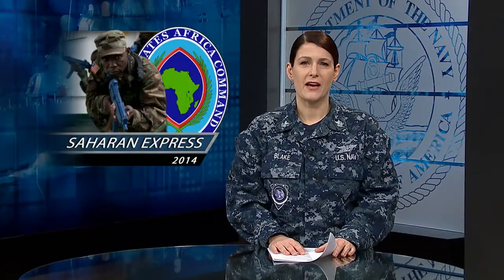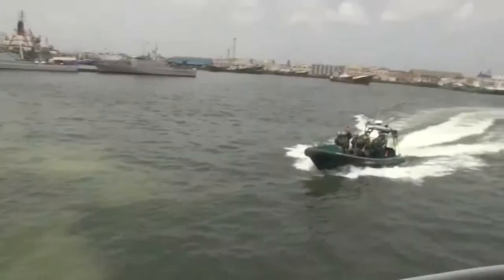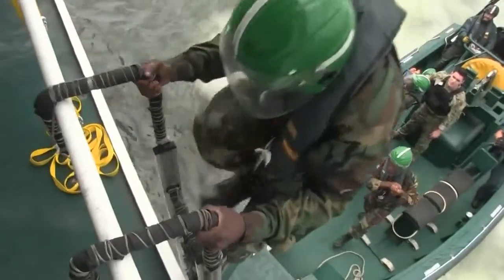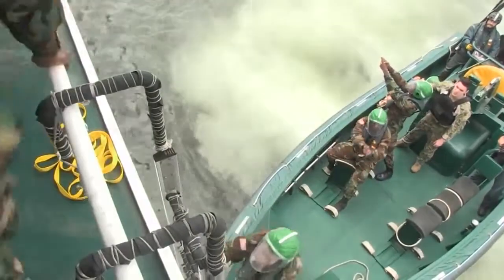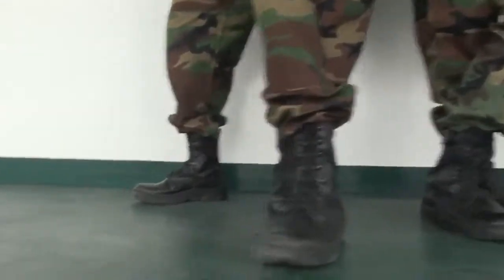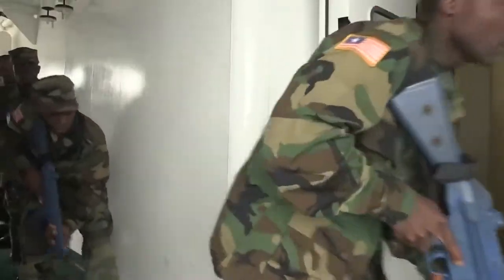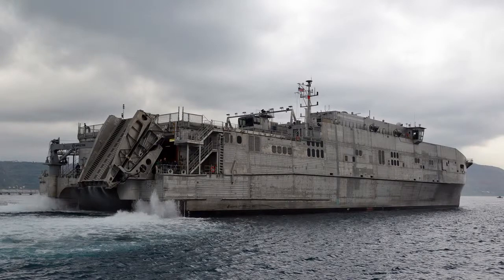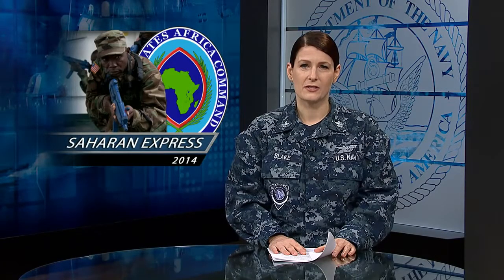Exercise Saharan Express 2014 Underway